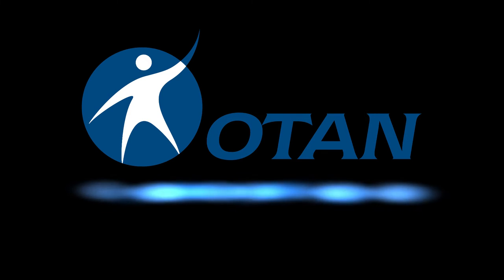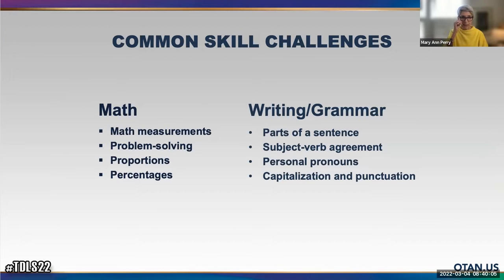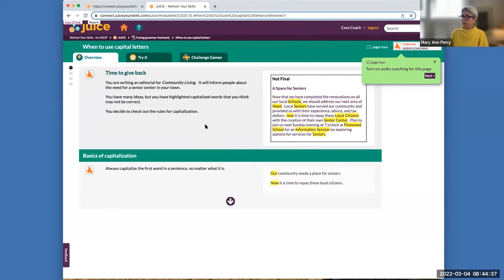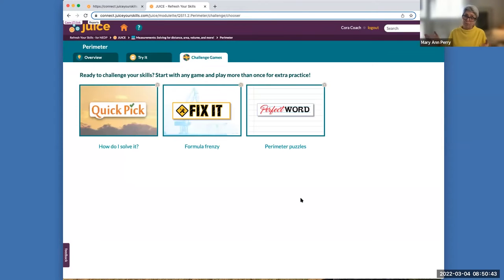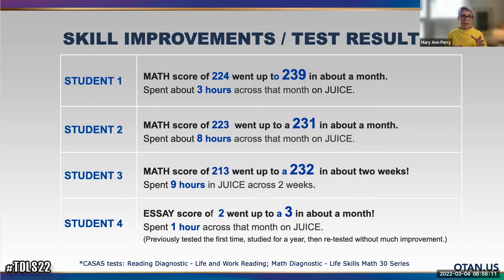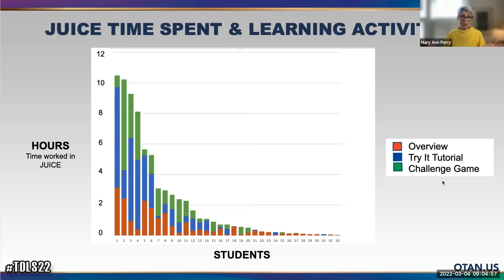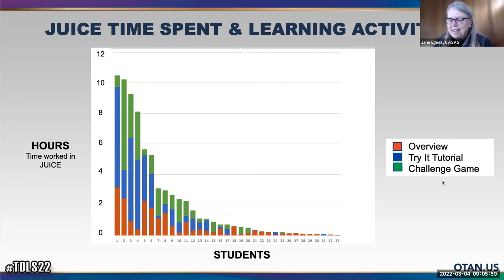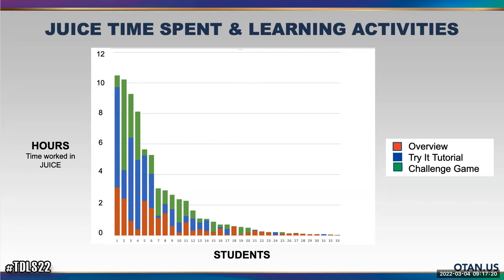TDLS 2022 - Insights on Interactive, Game-based Learning for High School Diploma Skills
The session will begin with a brief introduction to the pilot test project and goals, which include helping individual students practice and learn specific skills they have experienced difficulty in mastering. We will give a short demonstration of the JUICE readiness library and try a few lesson “workouts” in math, writing, and research skills, which provide low-stakes practice and informal skills validation. The demo will show how students navigate and choose interactive and game-based learning options with real-world examples, which work together to encourage persistence and build confidence. Our presentation will share insights from pilot learning data and feedback from students, tutors, and program advisors. We will identify key takeaways, and invite participants to join us in discussing challenges and opportunities for future innovations to support adult learners in many contexts where they are working towards a high school diploma or high school equivalency credential.

PRESENTERS:
Mary Ann Perry - Relatable Learning, Inc.
Lori Love - New York State Education/CASAS NEDP

DATE: 03/04/2022